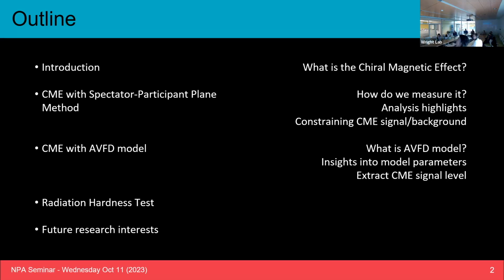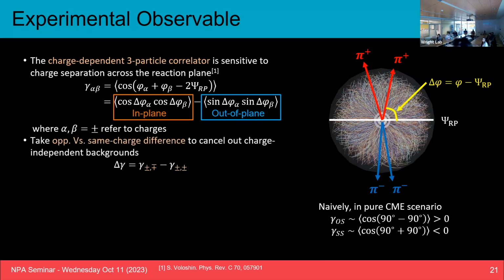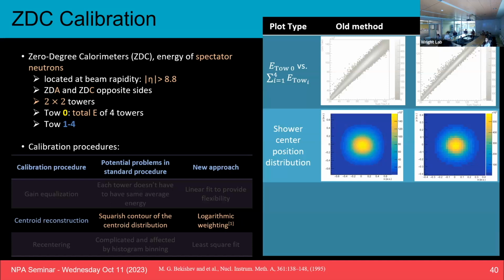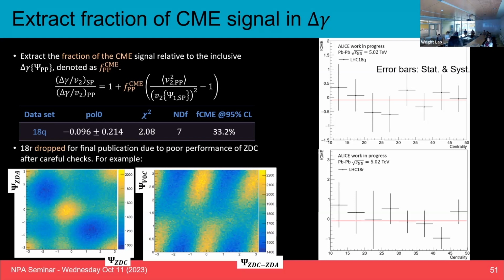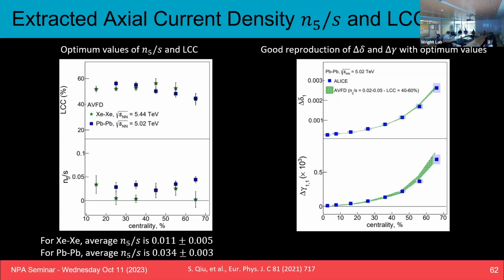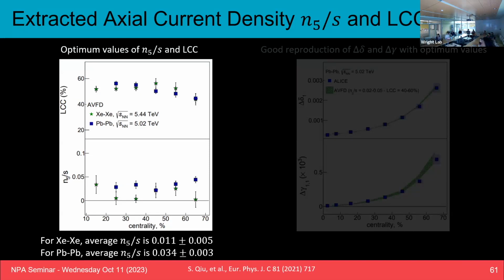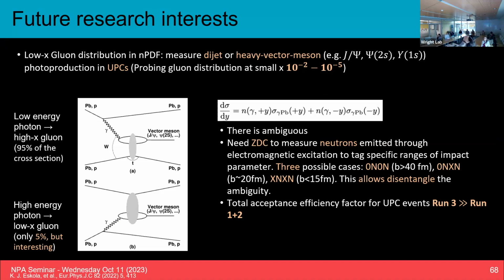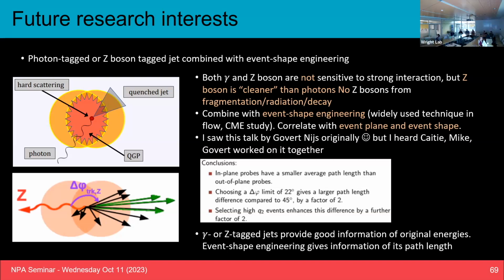Yale Wright Lab NPA Seminar: Shi Qiu, Utrecht University/Nikhef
NPA Seminar: Shi Qiu, Utrecht University/Nikhef, “Search for chiral magnetic effect in heavy-ion collisions with ALICE" October 12, 2023 at Yale Wright Laboratory

In high-energy heavy-ion collisions, the chiral magnetic effect (CME) is predicted to arise from the interplay of the chirality imbalance of quarks (due to QCD instantons/sphalerons) and a strong magnetic field produced in heavy ion collisions. The combined effect leads to the charge separation along the direction of the magnetic field. In this talk, I present the search for CME using the spectator-participant plane method in Pb–Pb collisions at √sNN = 5.02 TeV with ALICE. The primary challenge in this approach lies in reconstructing the spectator plane using the Zero Degree Calorimeter, which will be discussed in details. The final upper limit of the CME signal will be discussed together with its physical implications. In addition, I will discuss another study, which uses the Anomalous Viscous Fluid Dynamics (AVFD) model to extract the CME signal in Pb-Pb and Xe-Xe collisions at √sNN=5.02 TeV and √sNN=5.44 TeV, respectively.